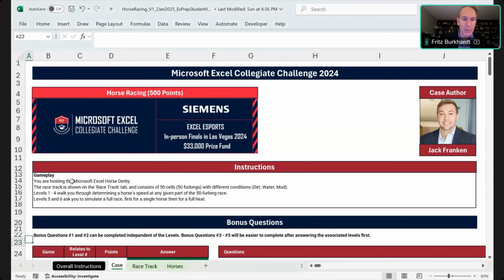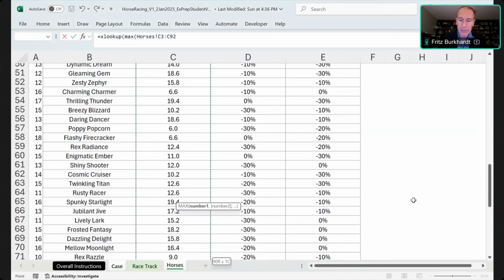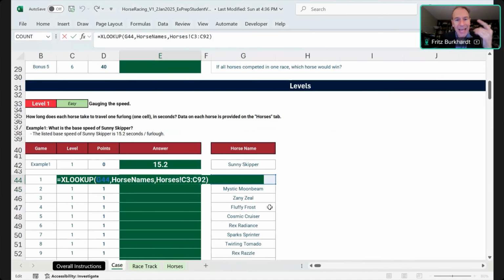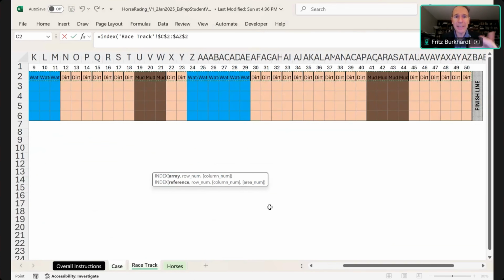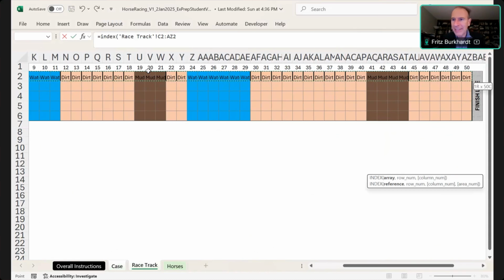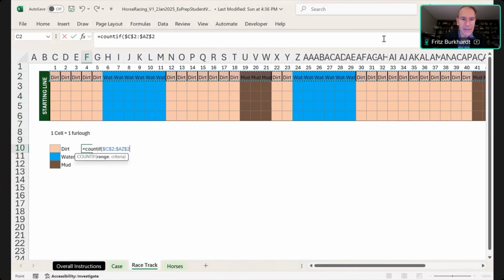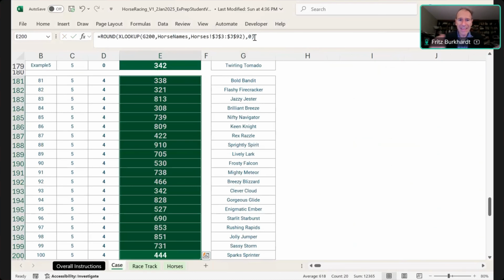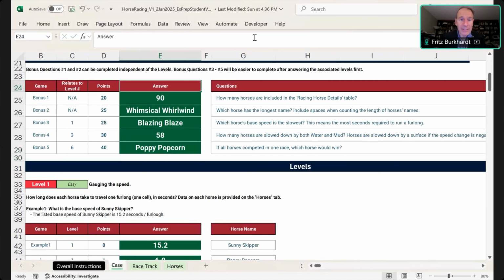MECC Case Explorer 2025 - Horse Racing Walkthrough by Fritz Burkhardt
Join Fritz Burkhardt, MECC Faculty Fellow and Professor at Norwich University, as he walks you through the Horse Racing case from the 2024 MECC Online Qualification Rounds. This in-depth tutorial is perfect for students aiming to enhance their Excel skills and tackle challenging cases with confidence.
The Horse Racing case is part of the MECC Case Explorer 2025 Challenge, available exclusively to MECC students on ExPrep. Complete 6 out of 8 challenges in the Case Explorer folder with at least 50% accuracy to earn the Case Explorer Badge—a valuable credential to showcase your Excel expertise on your resume.
This badge not only highlights your skills but also prepares you for the diverse range of Excel Esports Cases you'll encounter in the MECC.
✨ Learn more about the challenge and its rewards on our website.